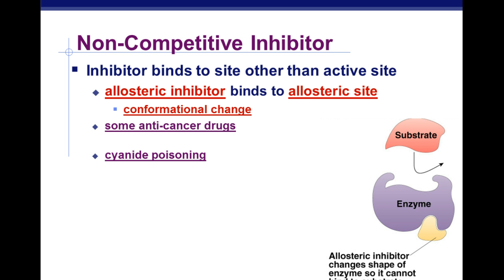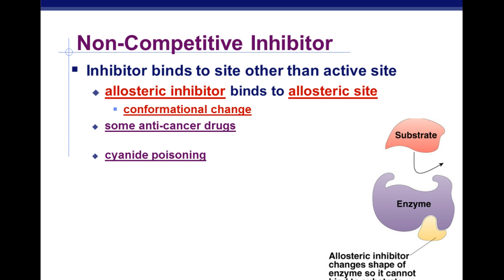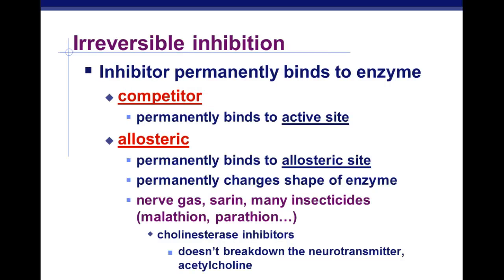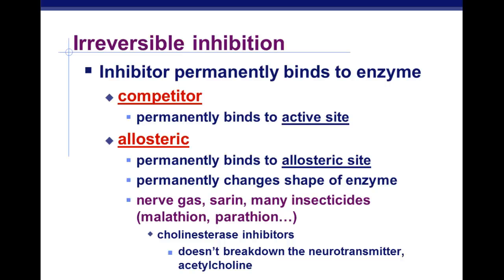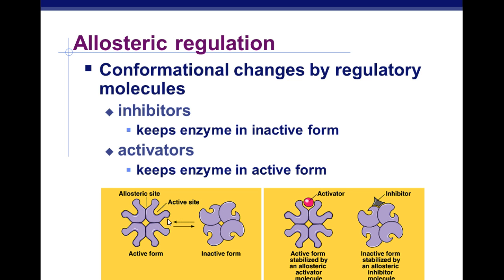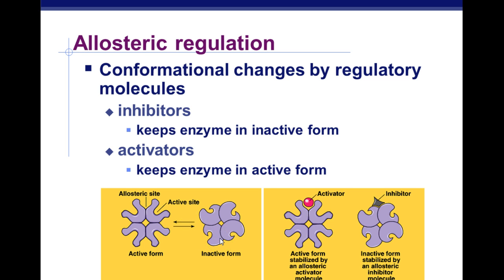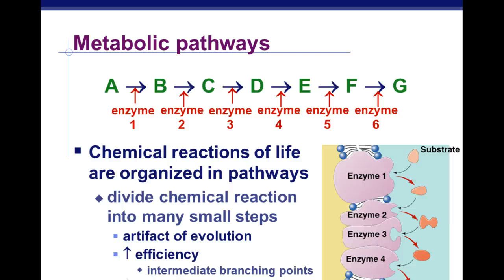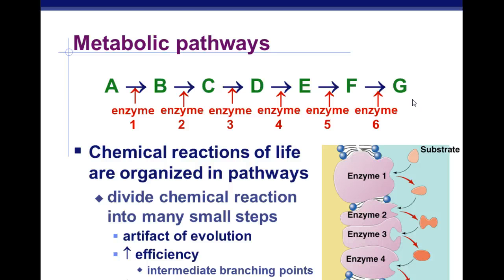Enzymes Part 6